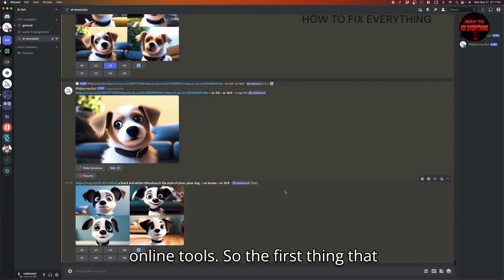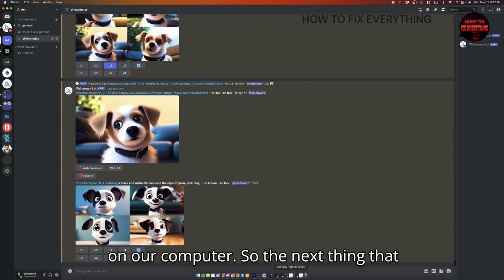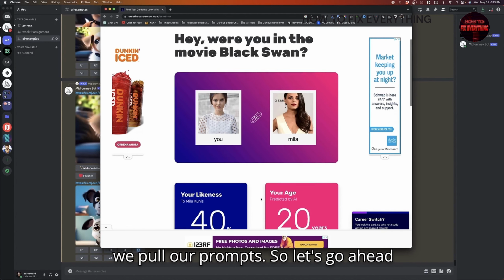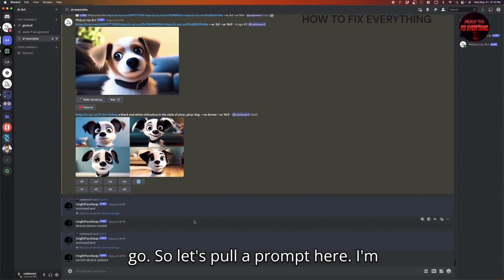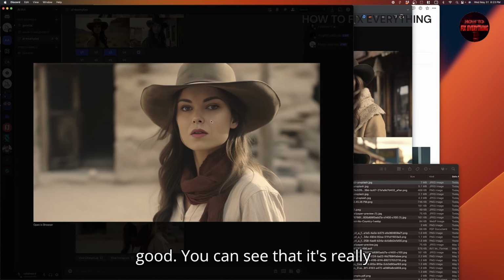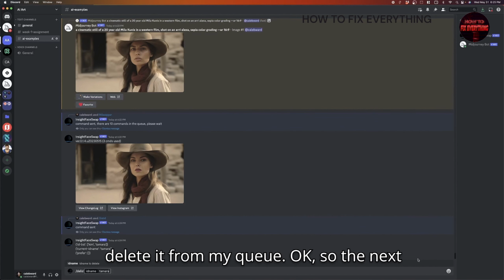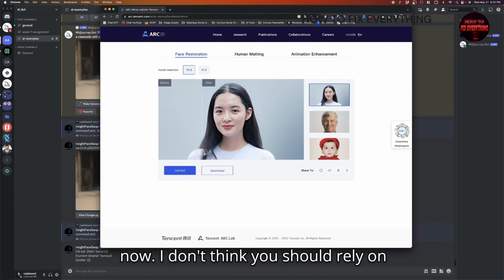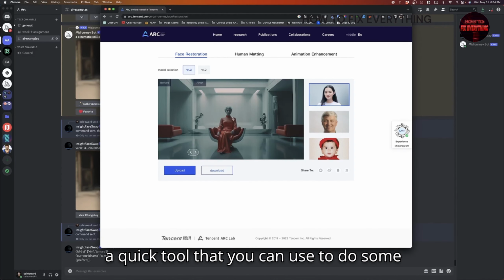How To Generate Consistent Faces, Face Swaps, and Restorations in MidJourney | Step By Step Guide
Unlock the full potential of face swapping in MidJourney with this easy-to-follow tutorial! Learn how to keep faces consistent in your MidJourney prompts and create stunning visuals every time. In this video, we'll show you how to use Insight Face Swap, an essential tool for precise face swaps in MidJourney. Whether you're working on storytelling, character-driven projects, or cinematic visuals, this guide will ensure seamless and realistic results.

We'll cover:

How to use face swap for MidJourney effectively.
Setting up Insight Face Swap in Discord.
Finding celebrity lookalikes for creative inspiration.
Enhancing and restoring faces with advanced AI tools.
Perfect for MidJourney 6 users or anyone looking to create consistent, high-quality images with MidJourney face swap techniques. Follow along to master these steps and elevate your AI art projects to new heights!